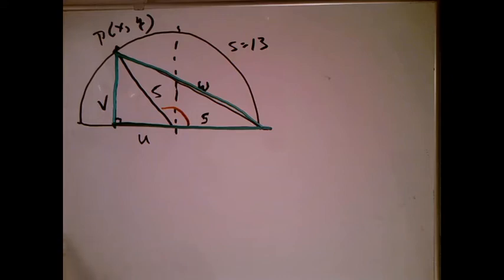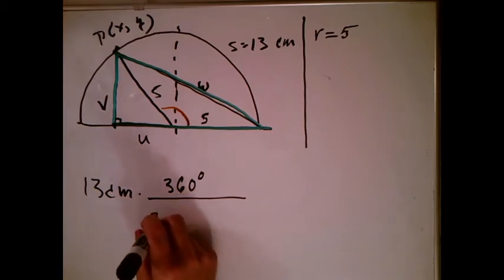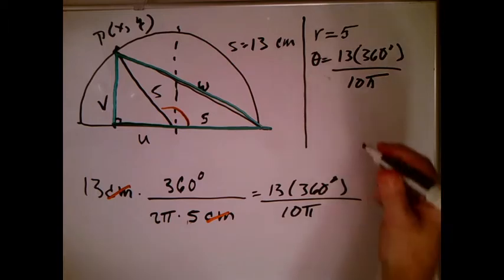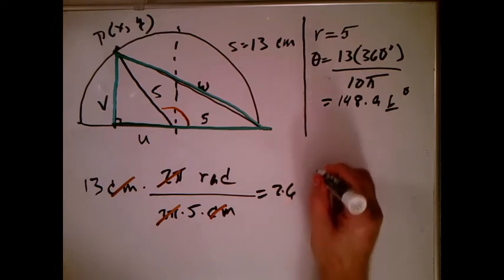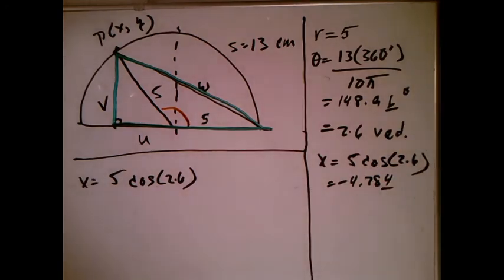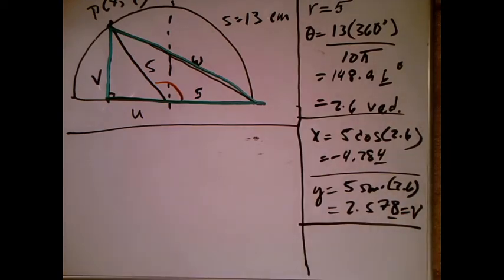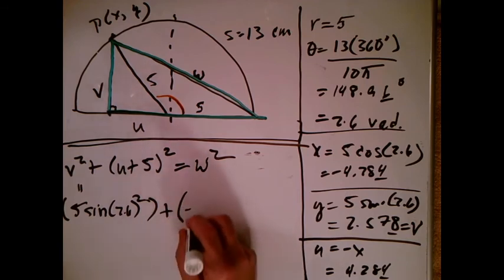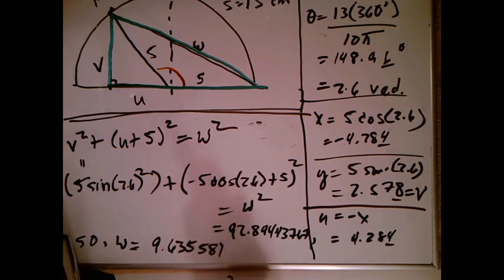SemicircleLengthsProblem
Section 7.4 Follow-Up Problem Part II: Lengths and Angles from a semicircle